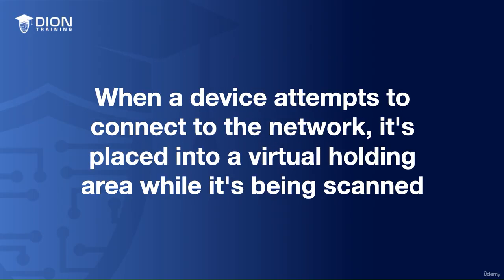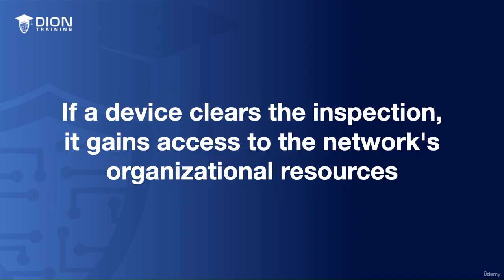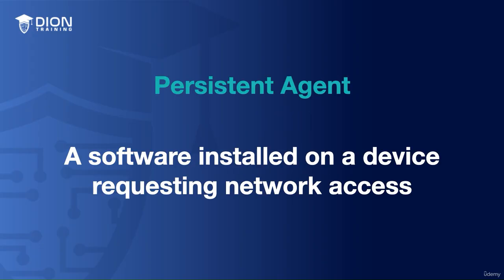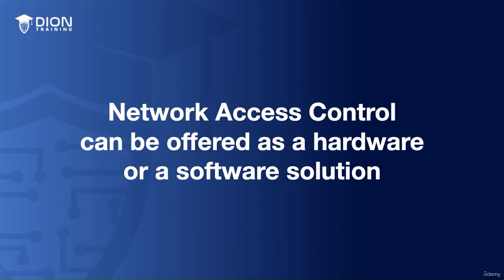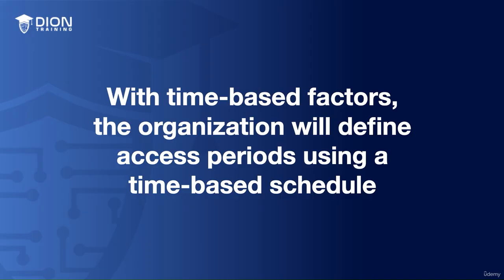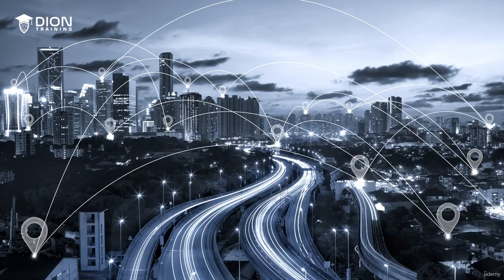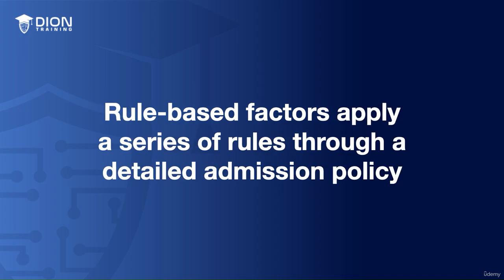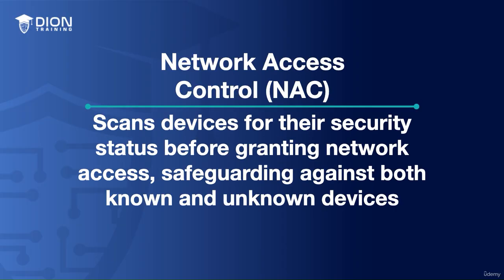199. CompTIA Security+ SY0-701: What is Network Access Control (NAC)? 🔒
🔒 Learn Network Access Control (NAC) for CompTIA Security+ SY0-701!

In this video, we break down Network Access Control (NAC)—a critical cybersecurity concept for securing networks and enforcing compliance. Whether you're preparing for the CompTIA Security+ (SY0-701) exam or looking to strengthen your cybersecurity knowledge, this guide covers:

✅ What is NAC? (Definition & Importance)
✅ How NAC Works (Authentication, Authorization, Enforcement)
✅ NAC Deployment Methods (Pre-admission vs. Post-admission)
✅ Real-World NAC Use Cases